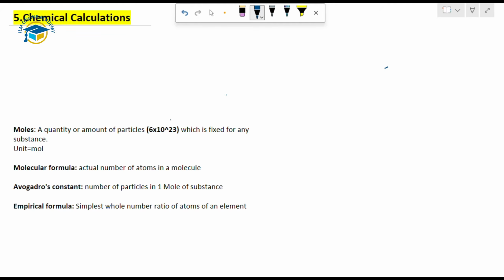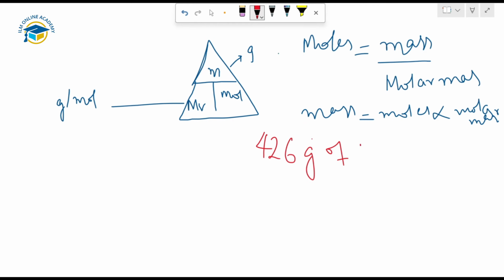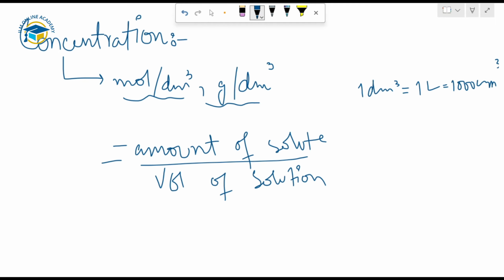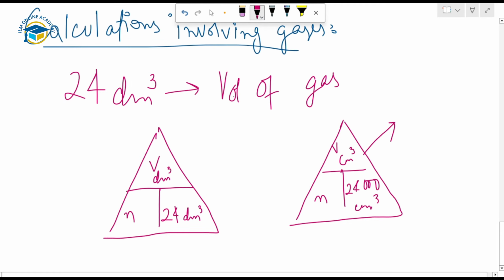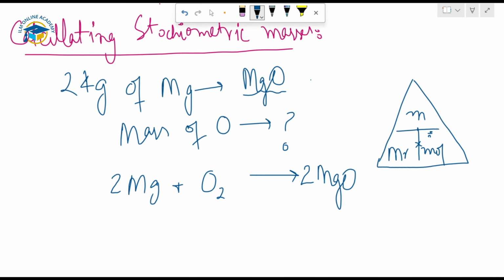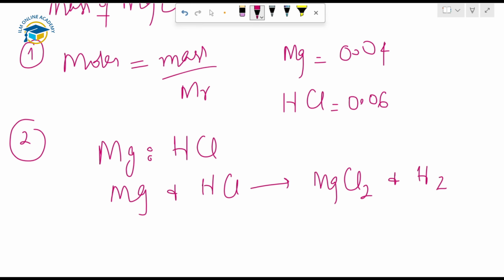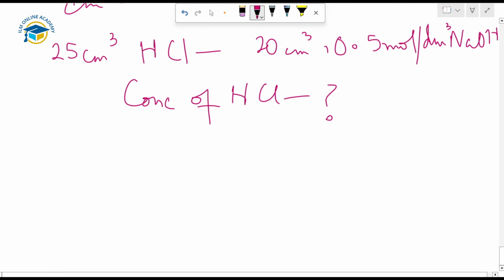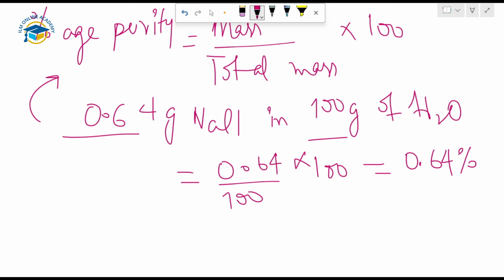IGCSE Chemistry 0620 || Chapter 5 - Chemical Calculation || Crash Course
🌟 Welcome to our IGCSE Chemistry Crash Course! In this video, we explore Chapter 5: Chemical Calculations. This essential topic is crucial for mastering your IGCSE Chemistry exam, and we're here to make it easy for you!

🔬 What You'll Learn:
- The basics of moles and molar mass
- How to perform stoichiometric calculations
- Understanding empirical and molecular formulas
- Tips and tricks for solving chemical calculation problems

📚 Why Watch?
This crash course is designed to break down complex concepts into manageable parts, helping you build a solid foundation in chemical calculations. Perfect for exam preparation or anyone looking to enhance their chemistry knowledge!

💬 Join the Conversation:
Have any questions or specific topics you'd like us to cover next?